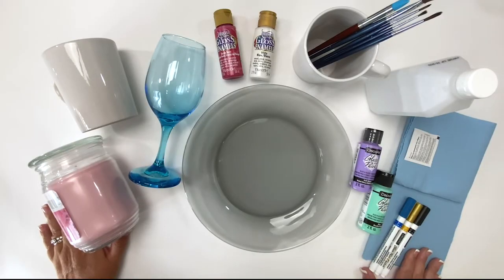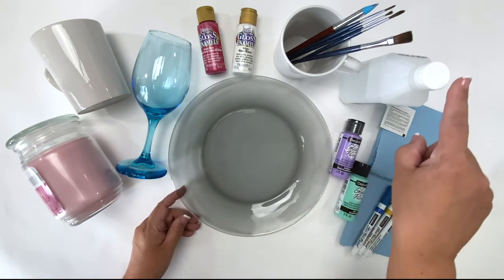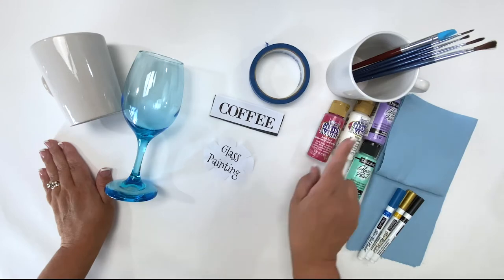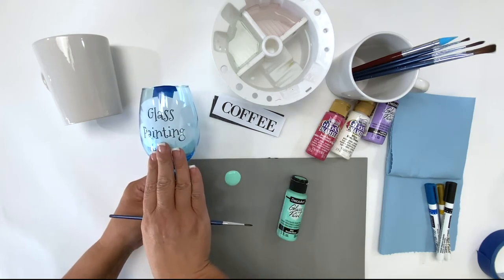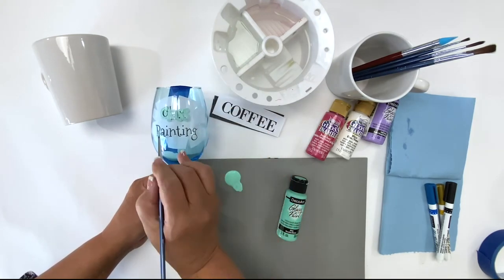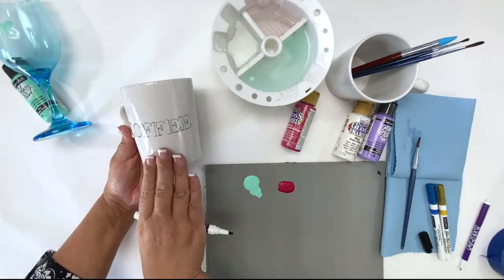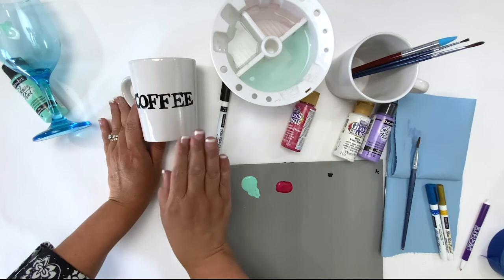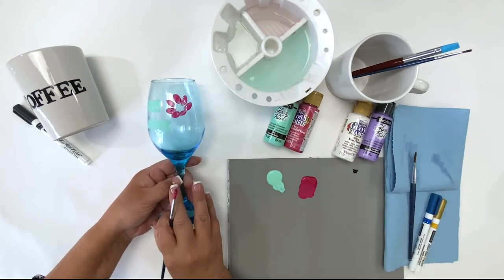Art for Everyone - Beyond Basics - Painting on Glass | DecoArt®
Want to learn the best tips and techniques for painting on glass? Watch and enjoy.

Paint with us all the time!